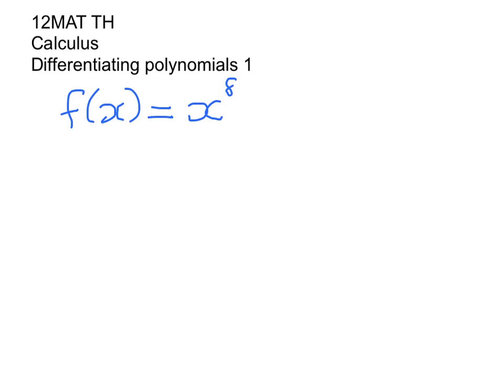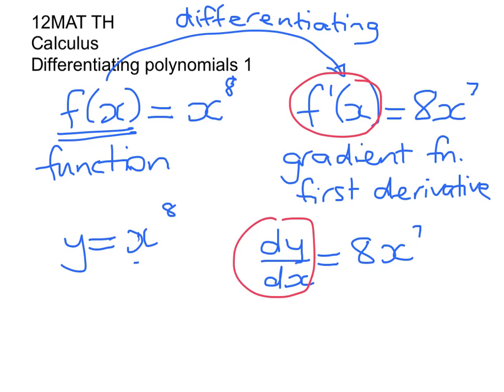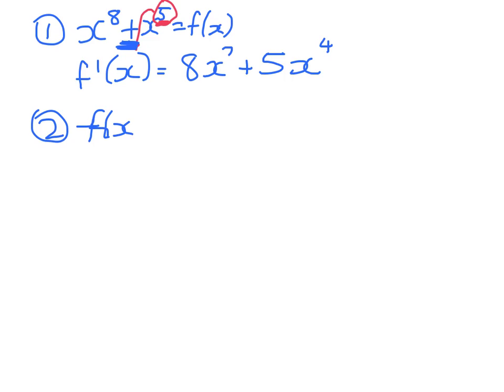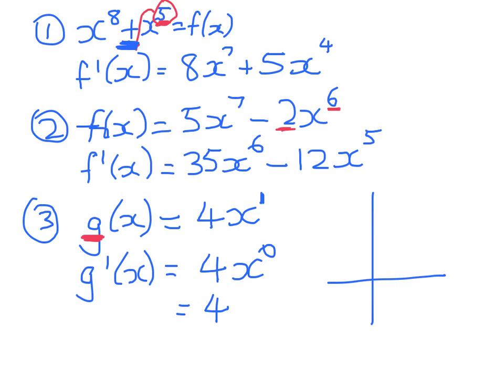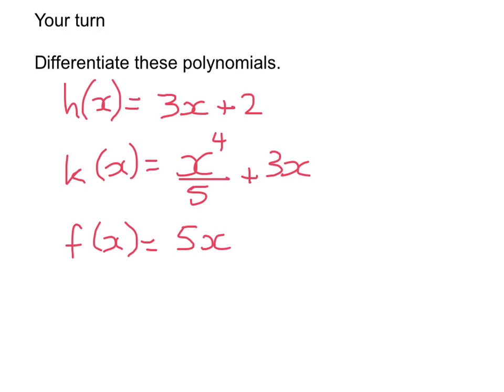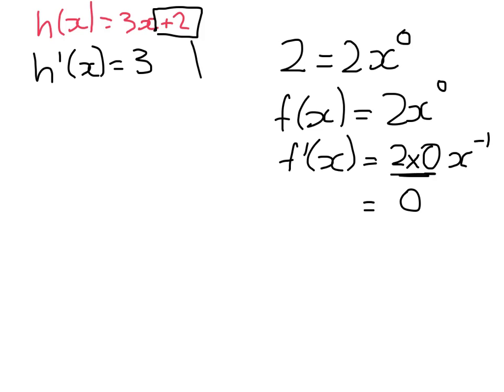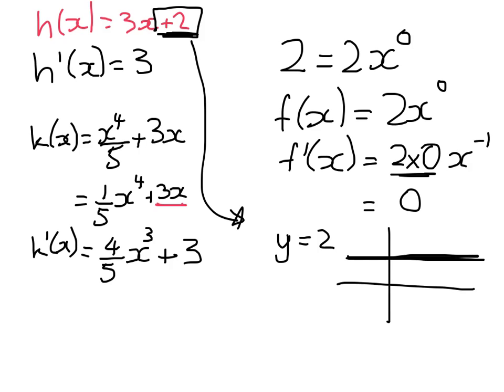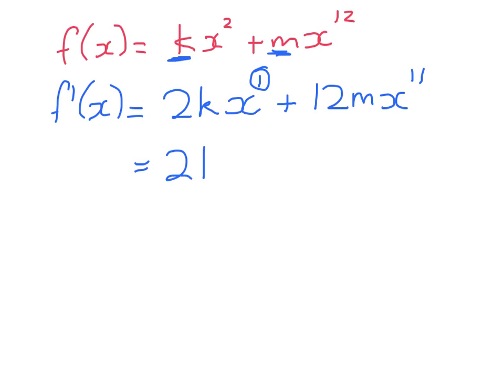L2 Calculus - diff polynomials 1